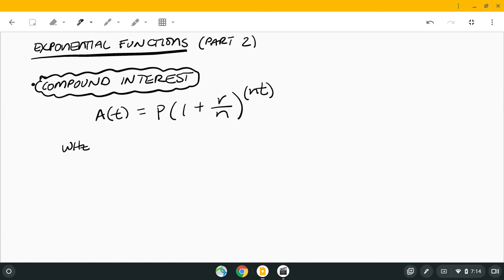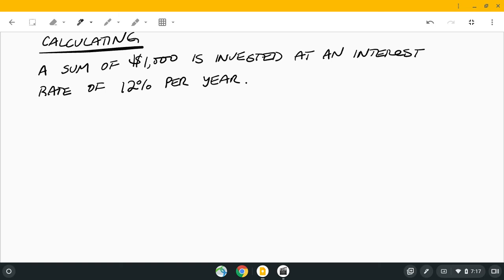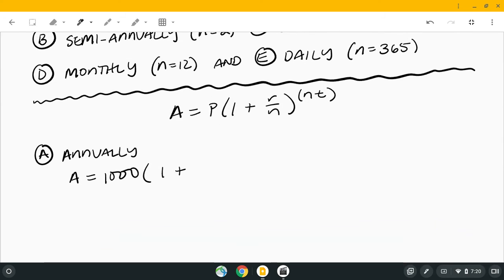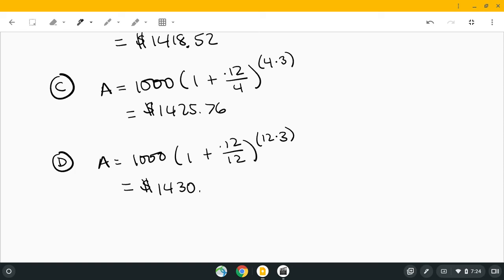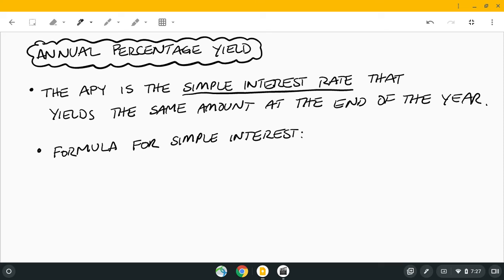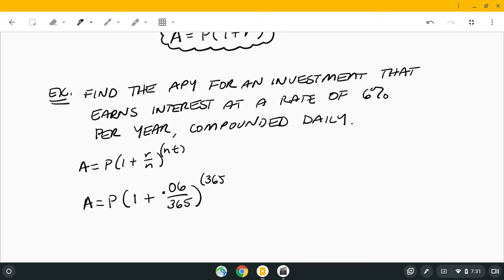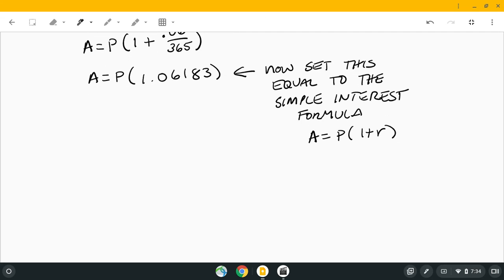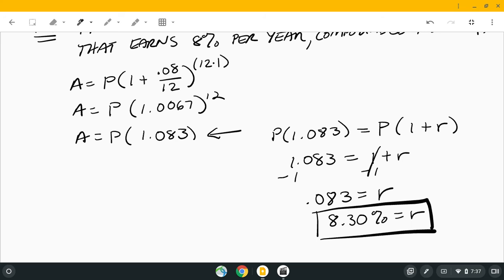Math 130 4 1 Part 2 of 2 Exponential Functions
Looks at applications of exponential functions, in particular, compound interest problems.